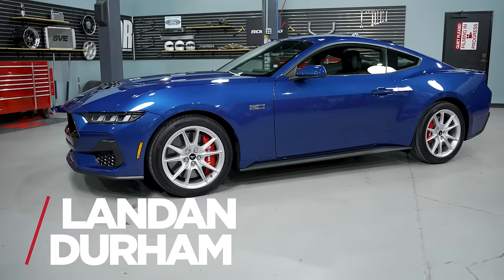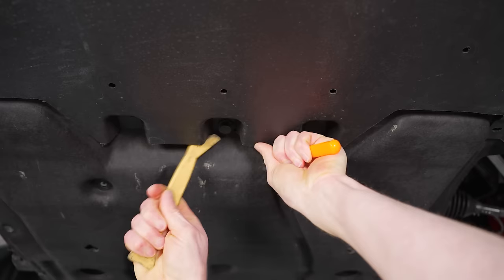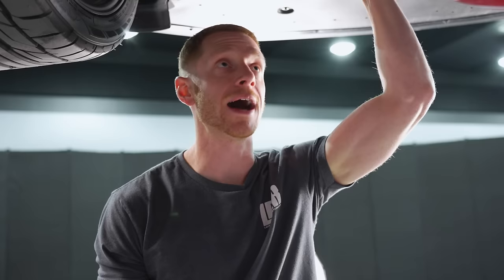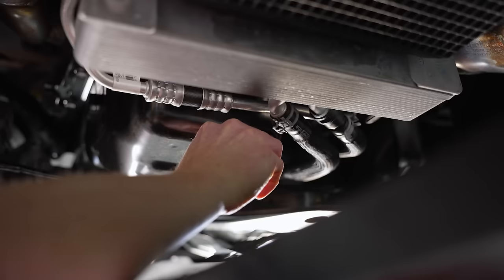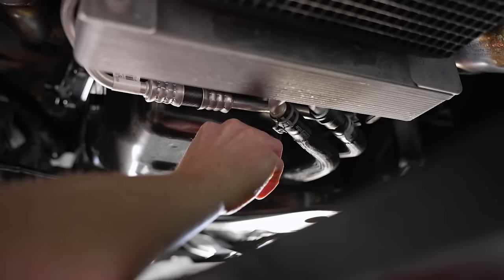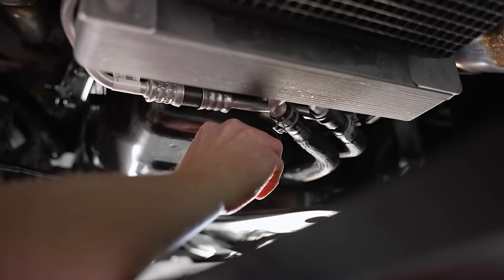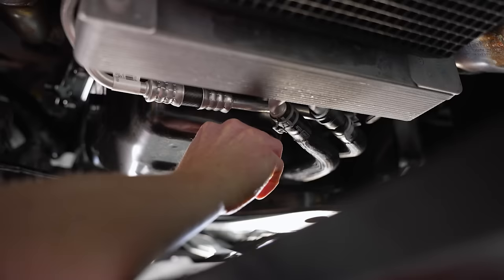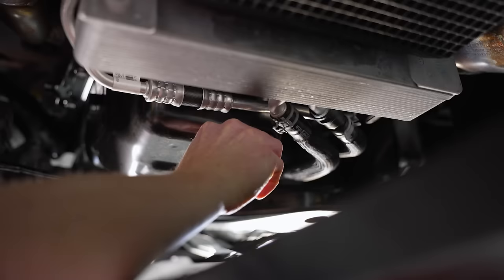2024-2025 S650 Mustang GT & Dark Horse Gen 4 5.0L Coyote: Oil Change & Oil Life Reset - Full Process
We get it. By now, most folks know how to change engine oil. However, we see this as watchable content for those wanting to learn a little something they may not know or just want to enjoy the process. In this video, Landan explains the full oil change and oil life reset procedures in detail on a 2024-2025 Mustang GT.

*Tool List*
Lift or Jack & Jack Stands
Microfiber Towels
Cardboard, Aluminum Foil, or Form-a-funnel
Brake Clean
15mm Socket or Wrench
7mm Socket
Push Pin Removal Kit
1/4" Socket Wrench
3/8" Socket Wrench
3/8" Torque Wrench

*Torque Specs*
Oil Pan Drain Plug - 19 lb-ft
Oil Filter Stage 1 - 144 lb-in
Oil Filter Stage 2 - 180-degree rotation
Lower Closeout Panel Bolts - 18 lb-in

*Chapters*
00:00 - Video intro & explanation.
01:49 - Lifting the car & removing the lower closeout panel.
04:16 - Draining the oil.
05:52 - BBQ ignitor and typewriter tick talking points.
08:15 - Clean & reinstall the drain plug.
09:54 - Removing the oil filter.
12:33 - Pre-soaking the new oil filter.
14:18 - Reinstalling the oil filter.
15:27 - Reinstall the lower closeout panel.
17:39 - Open the hood & fill the engine with oil.
19:24 - Oil life reset.
20:55 - Checking the dip stick for the oil level.
21:24 - Final thoughts & outro.